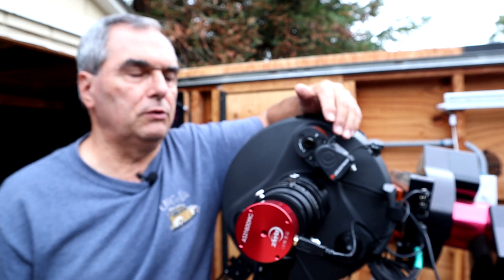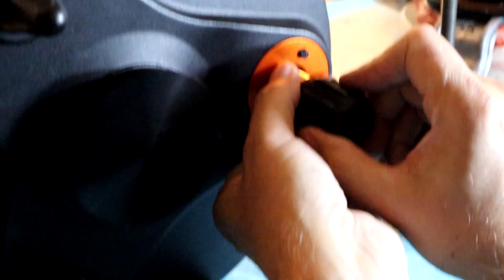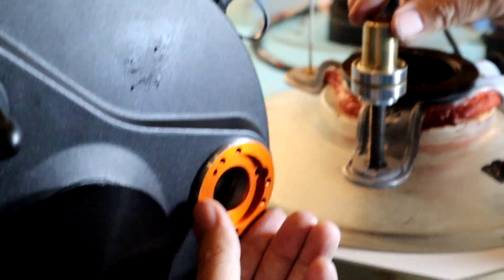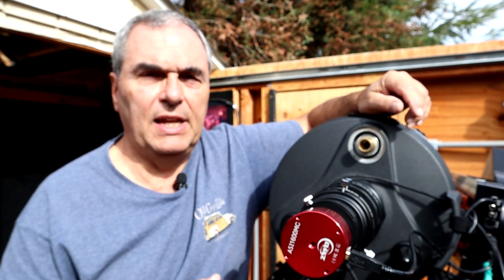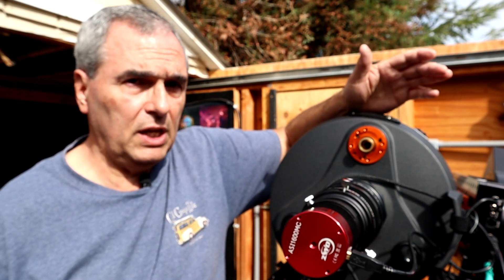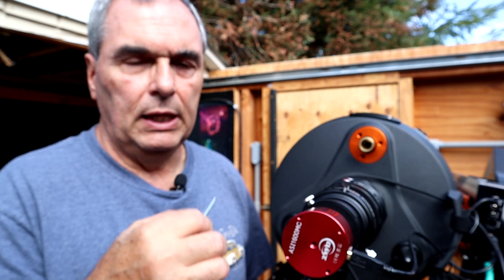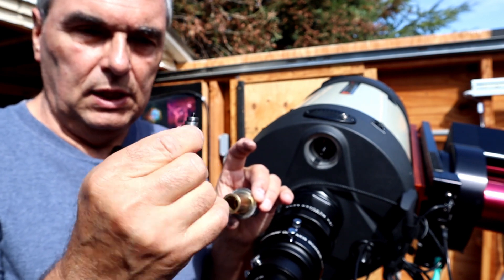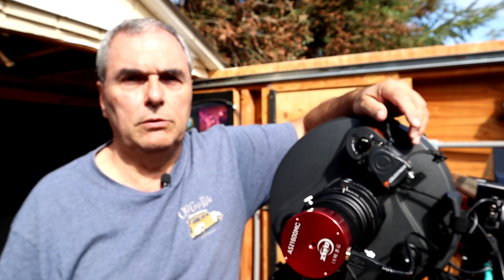Celestron Motorized Focuser Problems & Fixes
Celestron's motorized focuser has a flaw in the hardware used to attach it to the telescope which is responsible for the reports of the focuser binding, screws coming loose and wild focus motor re-winds.   But most people do not realize that this flaw also causes excess mirror flop (not focus shift) leading to a significant drift of the image over time.  In this video, we expose the flaw and show you two ways to totally fix it so that the focuser works as intended and adds no additional mirror flop.  We will also show you how to extend the focus travel so that you have sufficient travel at f/7 to get a fine focus.

2.  Celestron 11" SCT Modification:  To be released soon